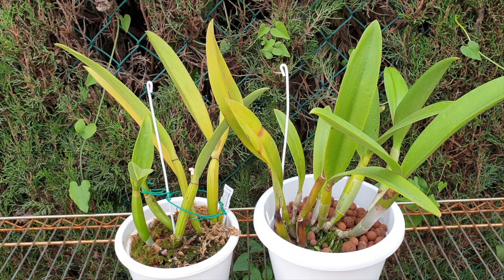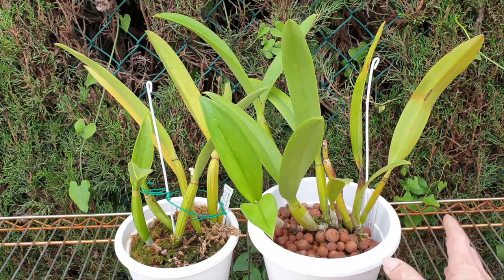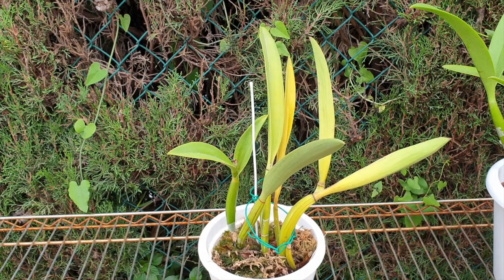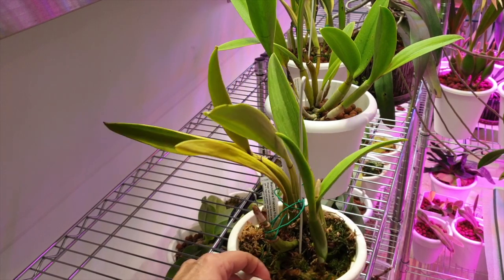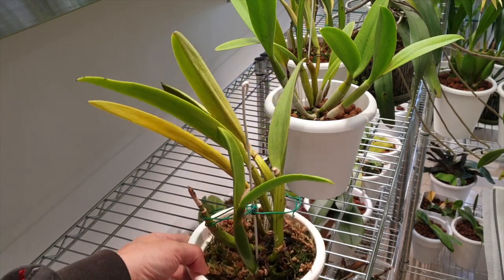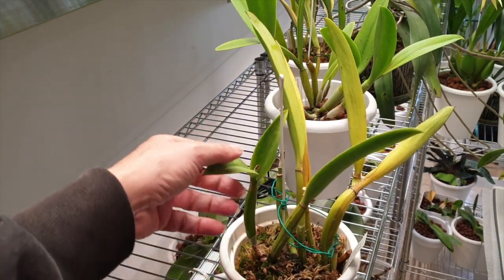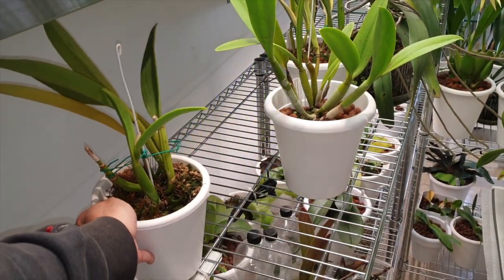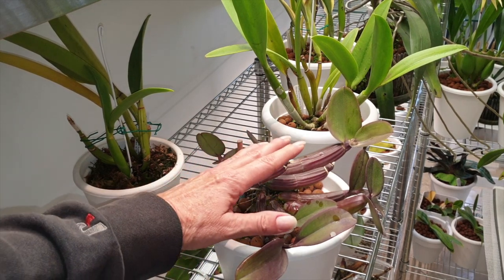Myrmecatavola FRANCES FOX Self-Watering & Leca CARE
I HAVE TWO OF THESE GORGEOUS ORCHIDS...WHY? BECAUSE THE FIRST ONE I BOUGHT WAS A SAD LITTLE BACK DIVISION, so I bought a back up which turned out to be even sadder! In this carecollab I talk through my experience with the 2 orchids and why I believe that one is doing better than the other and I bring in one of the parents as well. I do not have the BrassocattleyaPolkaDotts but I have the Myrmecophilatibicinis which I believe has certain quirks that have carried over and into the offspring,
COLLABORATING CARE VIDEO:
JOIN THE CARECOLLAB INITIATIVE:
My environment:
Mediterranean climate, hot summers / mild winters
45% - 85% humidity, with regular airflow
Orchid growing supplies:
                                  Seramis, Akadama
                                  150 Winter, RO Water and KelpMax only